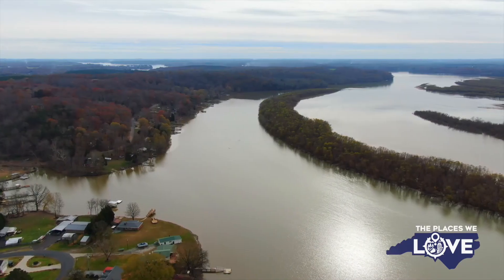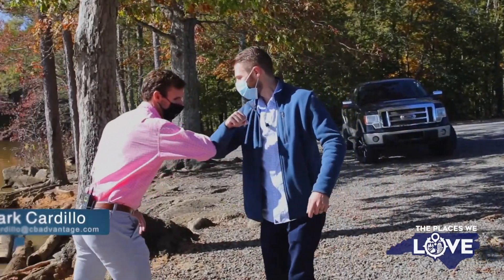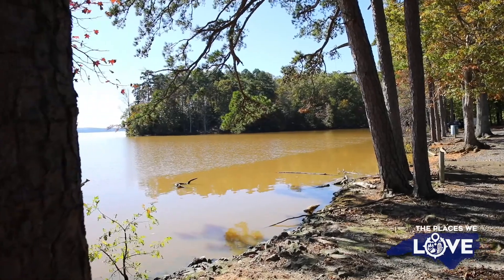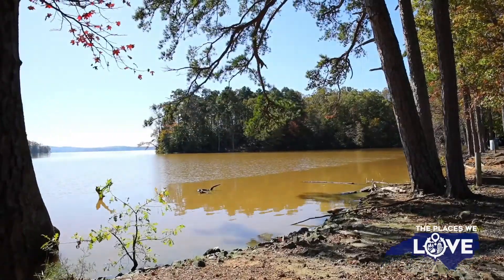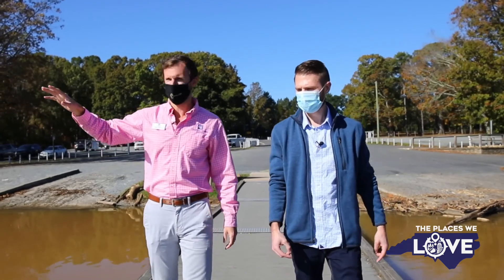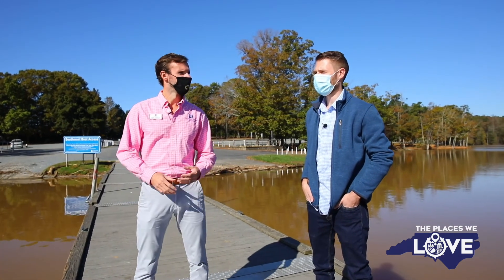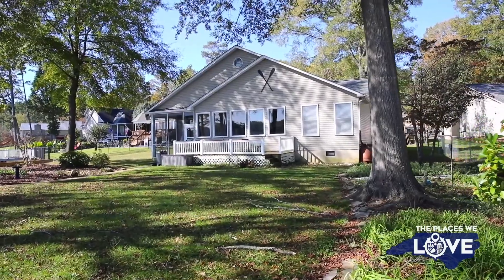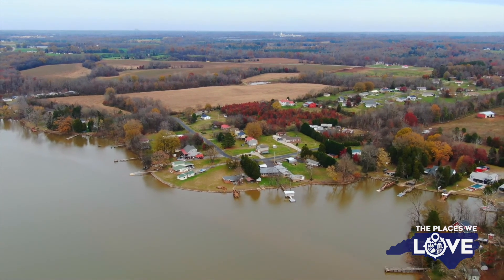Exploring High Rock Lake!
On this episode of the Places We Love, we travel to Lexington NC, to explore the second largest lake in the state, High Rock Lake! Thank you to local REALTOR Mark Cardillo for showing us around!